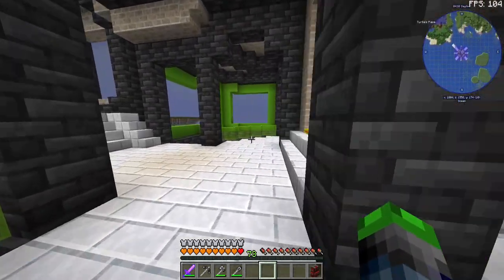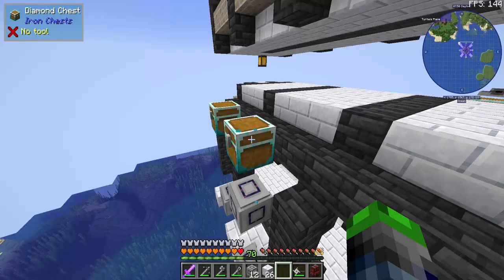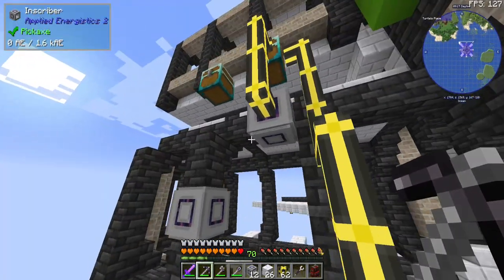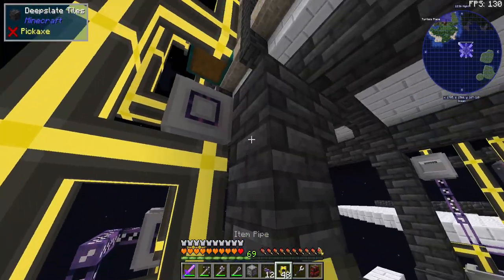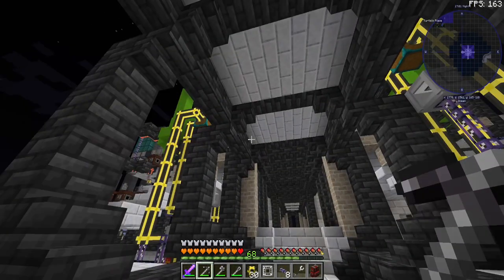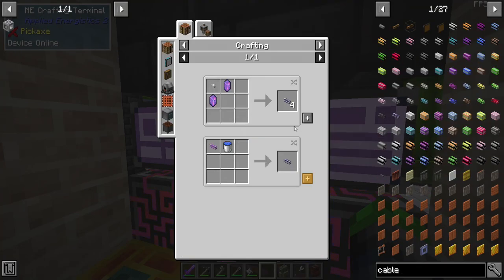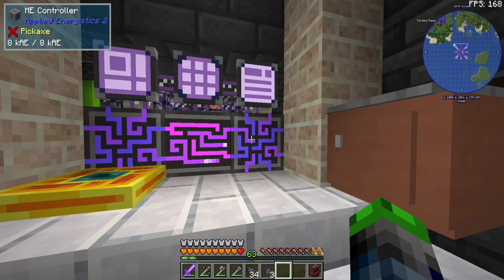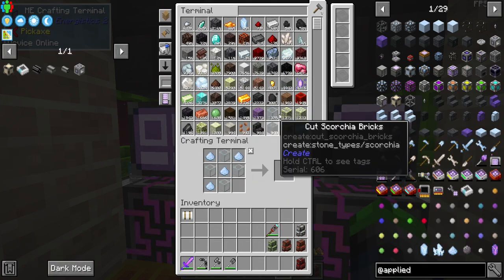All the Mods 7 | Full Automation Setup With Applied Energistics! | [S2 EP20]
Hey peeps, we finally get into autocrafting with applied energistics! I am so Excited and we have a surprise at the end! Its a bit crazy but I think youll love it!

Links!